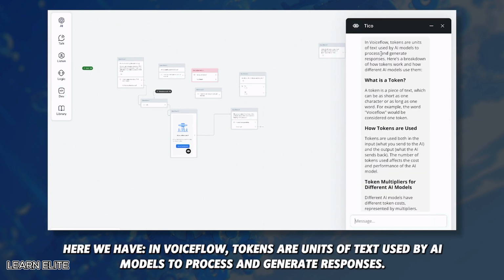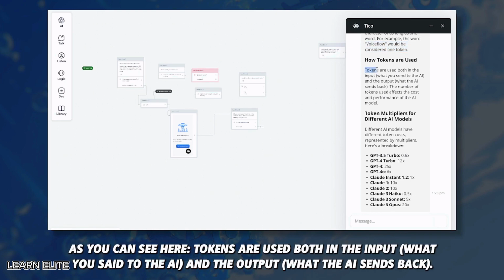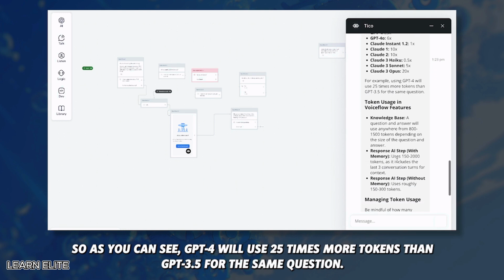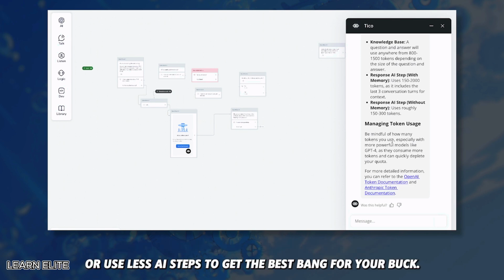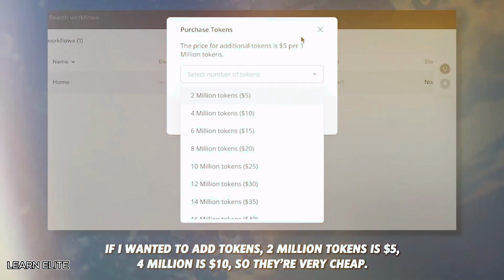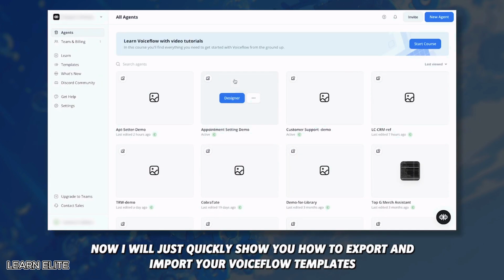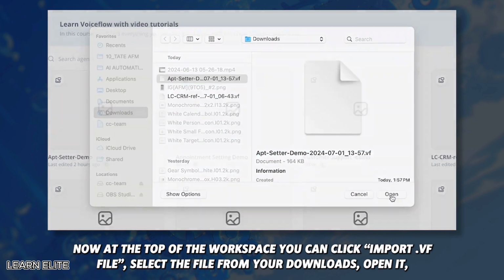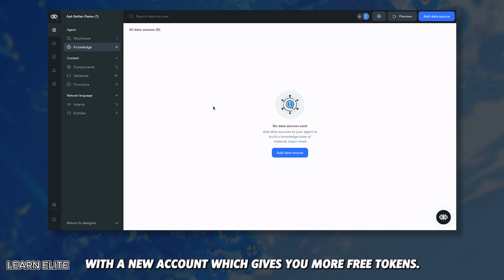AI Automation Next Steps Token Usage & Voiceflow Templates Explained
Ready to take your AI automation skills to the next level? In this video, we explore the crucial next steps in building and refining your AI-powered systems. This guide combines two key topics to help you advance your automation expertise:

1️⃣ Token Usage: Learn the importance of tokens, how they work, and how to optimize their usage in your automation workflows.
2️⃣ Voiceflow Templates: Discover how to leverage pre-built Voiceflow templates to speed up your design process and improve efficiency.

This video is perfect for anyone who wants to deepen their understanding of AI tools and create more sophisticated automation solutions.

For those on a paid plan for Voice Flow, you can now claim 10 million free tokens.

@GHR EXCLUSIVE